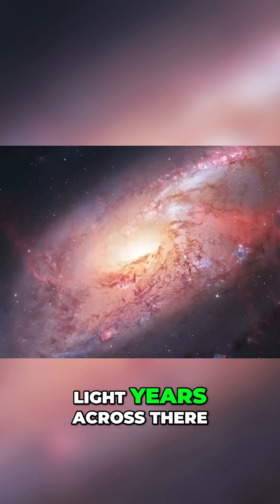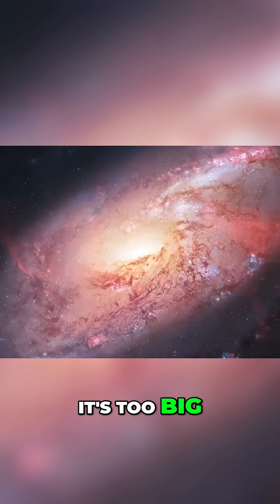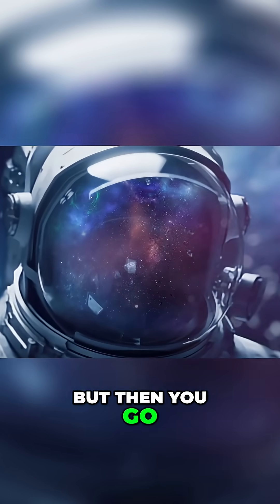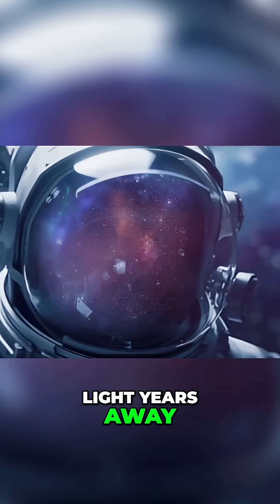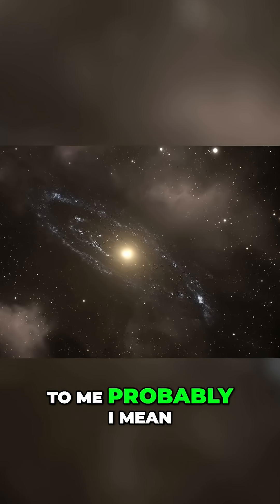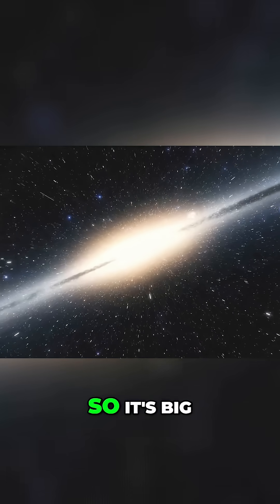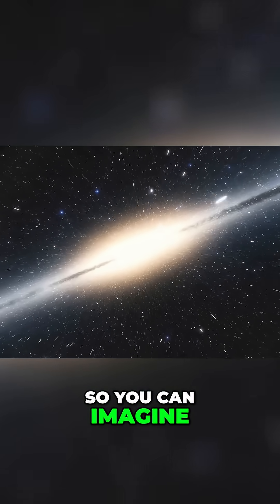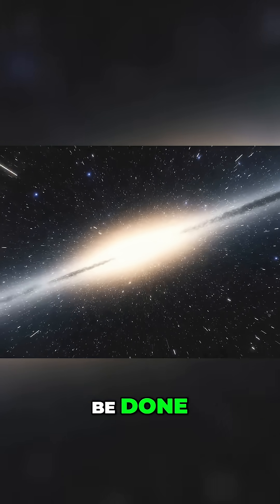Andromeda: The Impossible Journey Across 2 Million Light Years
Talking to Andromeda? A 2-million-year one-way trip for light. Even conceivable future tech faces cosmic limits. Milky Way chats? Maybe. But galaxies beyond? Unimaginable.